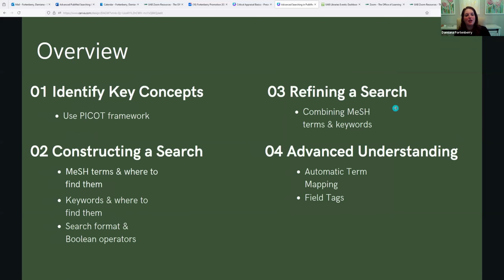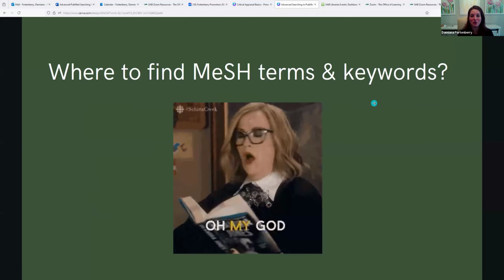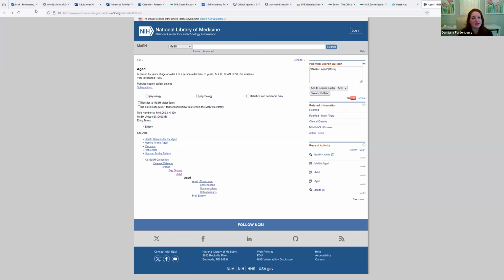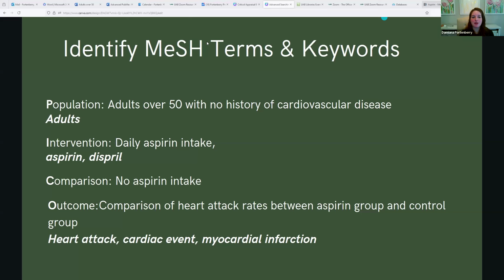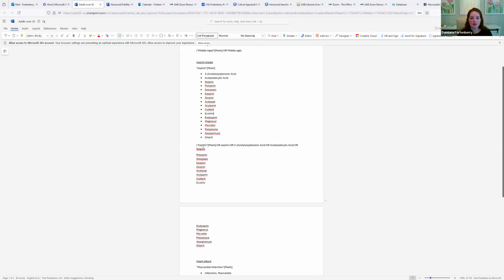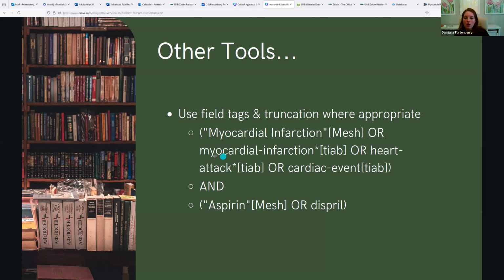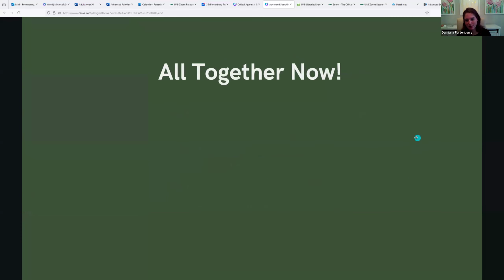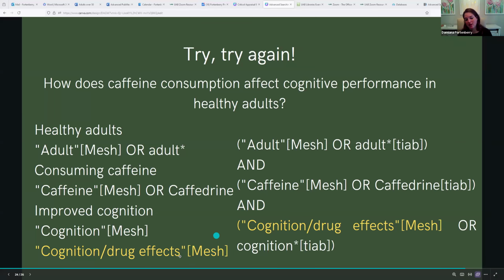Advanced Searching in PubMed (November 19, 2024)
Are you in the Health Sciences and need to write a literature review? Want to get more out of searching PubMed? Join us for a workshop to learn about advanced searching in PubMed!

In this workshop, you will learn:

    How Automatic Term Mapping and PubMed searching works!
    About Medical Subject Headings (MeSH)!
    How to use Field Codes in a PubMed Search!

This workshop was provided by Damiana Fortenberry